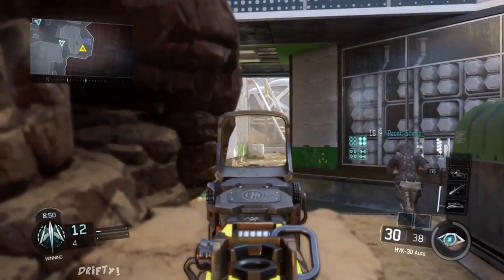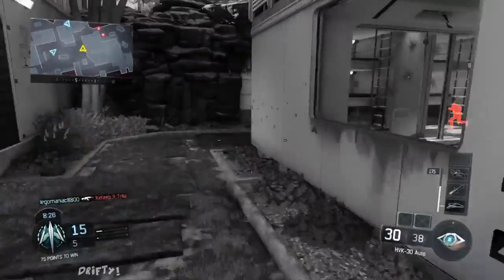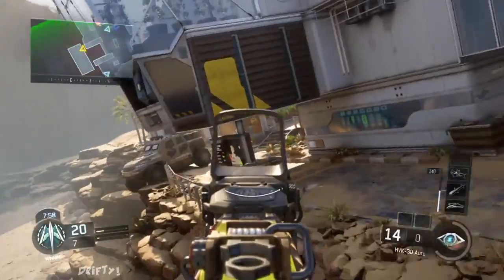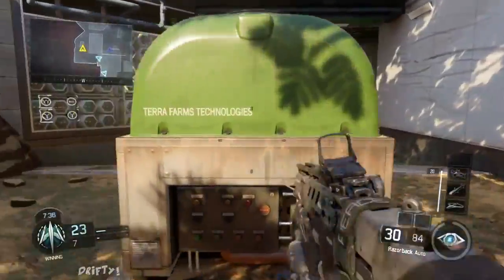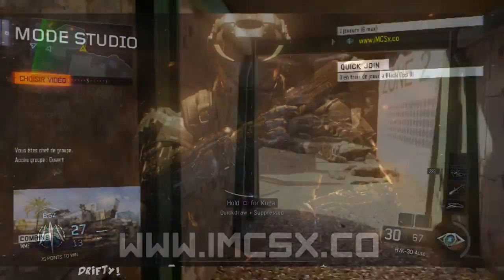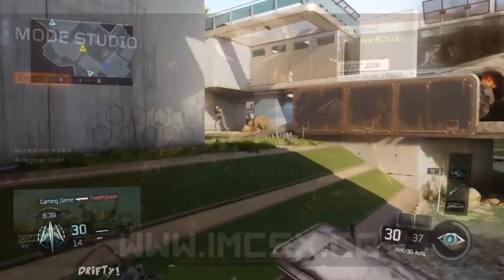Black Ops 3 - Leaked 15th Prestige & Multiplayer Menus REVEALED!! (BO3 Information!)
I really appreciate the support you guys are giving me on my channel and all the activity you guys are helping me get successful at what I do & i'm really happy that you guys know i'm trying.

► Wanna see more of me check me out on TwitchTv!
Due to my PS4 under Maintenance I won't be streaming for a Month or 2, but i'm getting my system fix so I'll keep you guys Updated!!! (I'll be on PS3 UNTIL MY PS4 IS FIX!)

Wanna Play with me on PSN Add me :D
New Account (Playstation 3 ONLY!):
KgDriftyy

PlayStation 4:
Main - Coolk1
Xbox One:
Main - KgDrifty